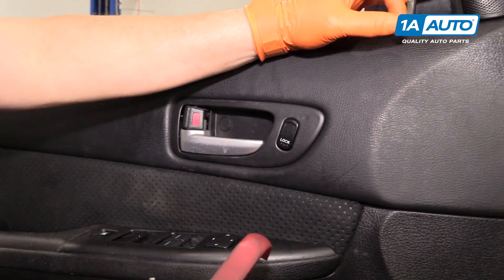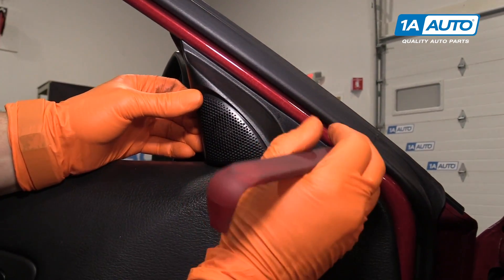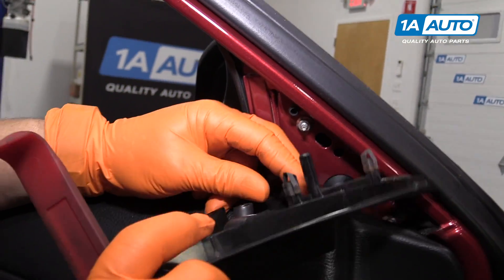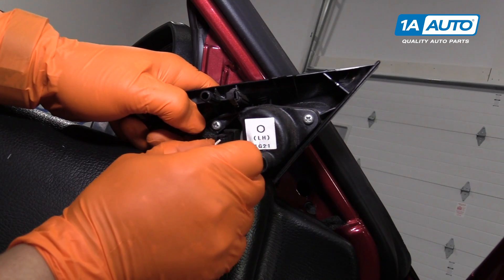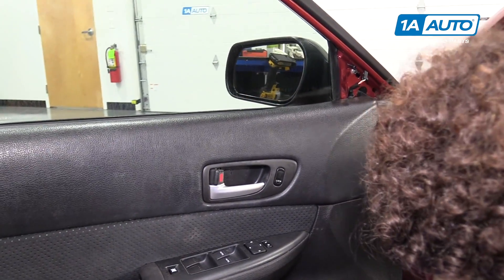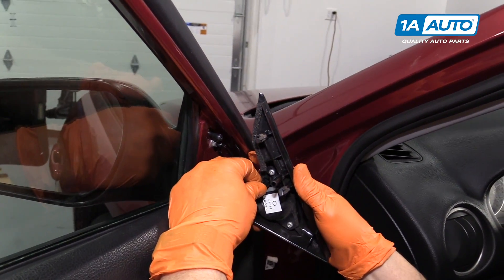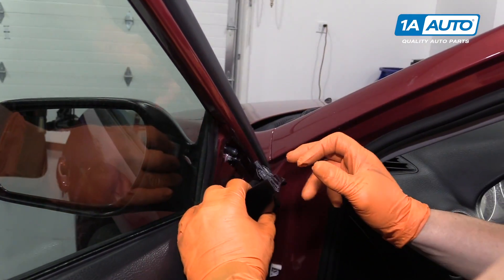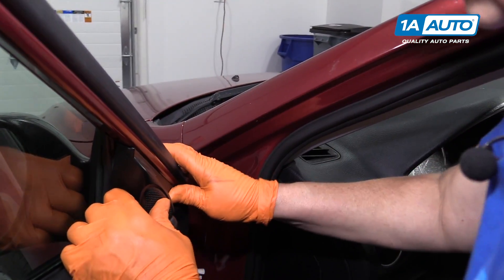How to Remove Mirror Speaker 02-07 Mazda 6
In the video, 1A Auto shows how to remove a mirror speaker 07 Mazda 6. The video is applicable to the 07 Mazda 6.

This process should be similar on the following vehicles:
2003 Mazda 6
2004 Mazda 6
2005 Mazda 6
2006 Mazda 6
2007 Mazda 6
2008 Mazda 6